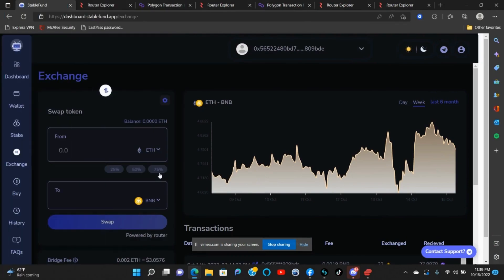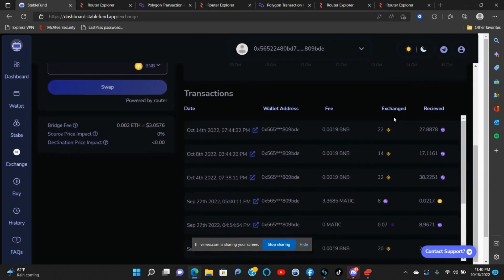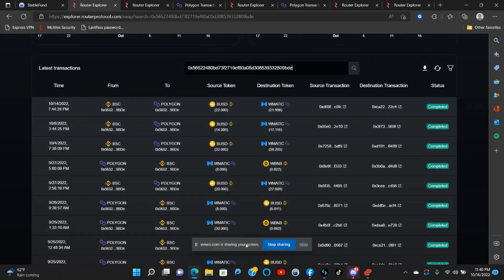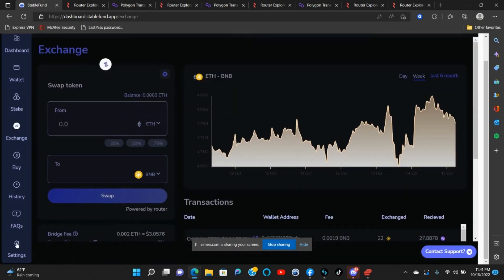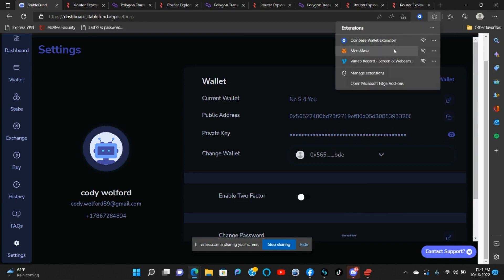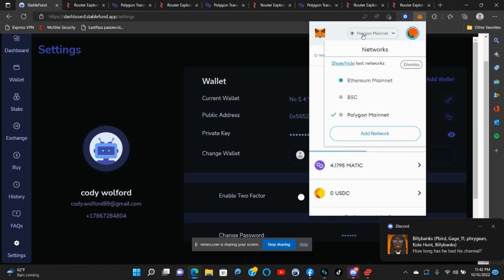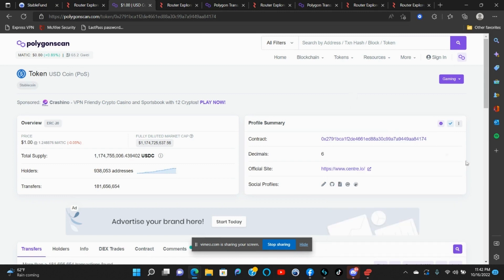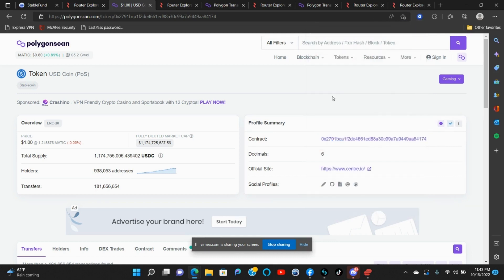Stable Fund Exchange Issue? How-To-Fix!!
I AM NOT A FINANCIAL ADVISOR AND THIS ISNT FINANCIAL ADVICE, THIS IS MY POV OF MY PERSONAL INVESTMENT AND ALL INVESTMENTS INVOLVE RISK, DONT INVEST WHAT YOU CANT AFFORD TO LOSE